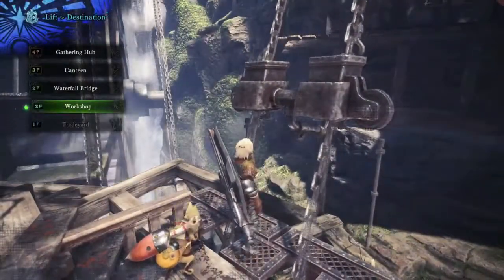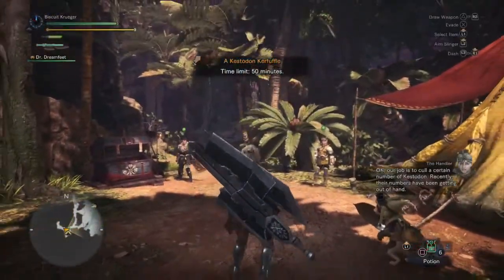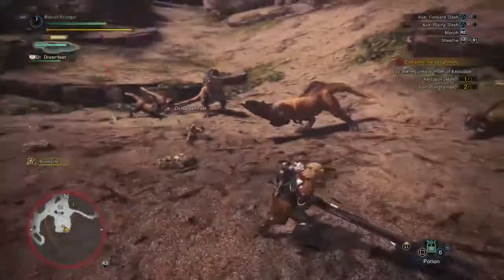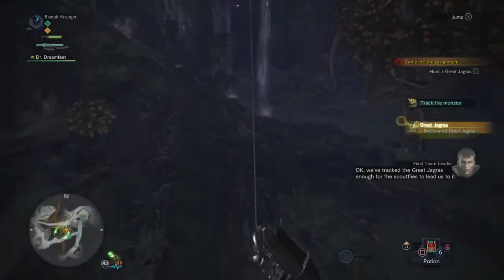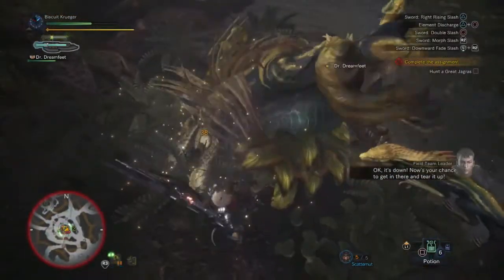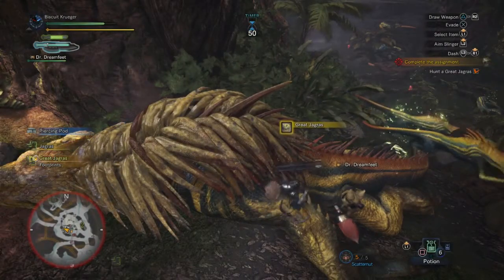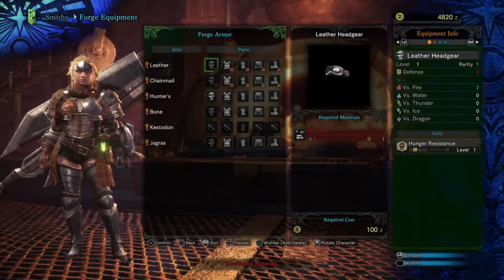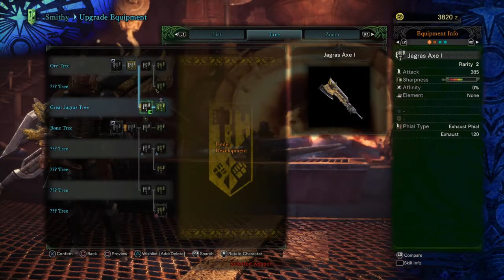The Rundown│ Monster Hunter: World #1 │ Nornsy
A friend wanted a quick and dirty explanation of how Monster Hunter works.